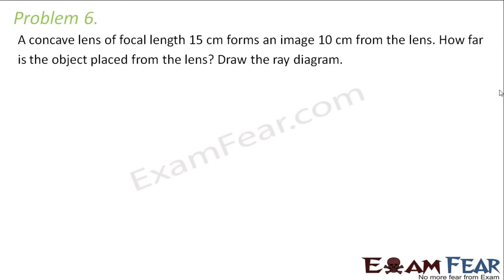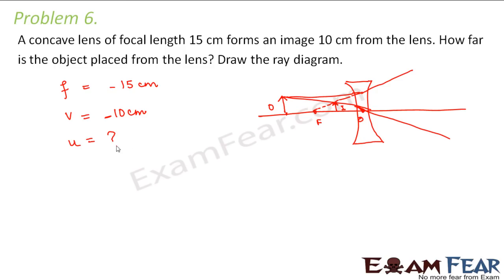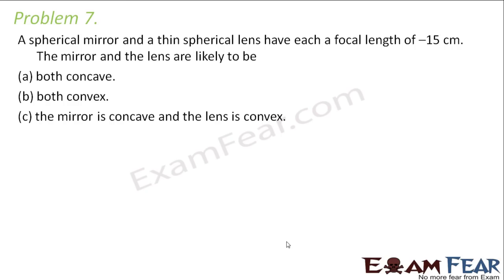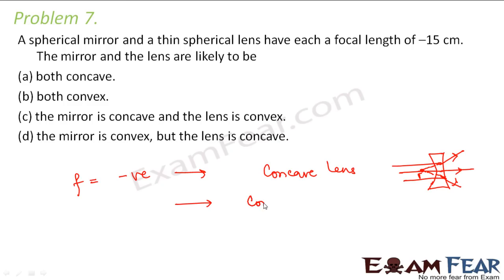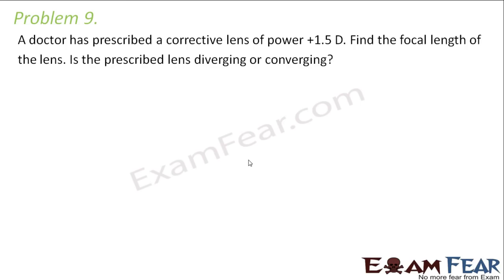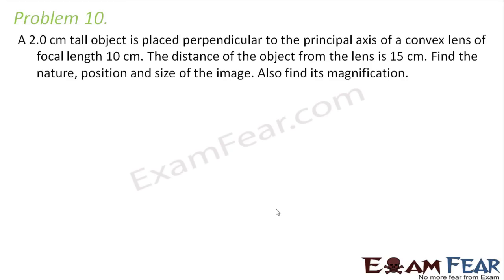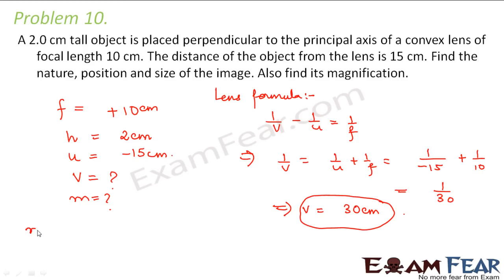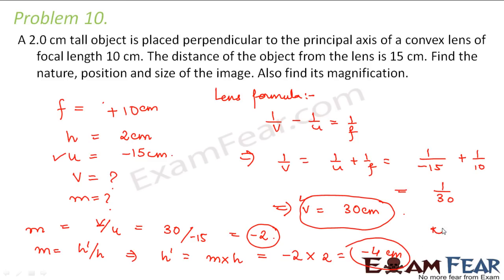Physics Light Reflection & Refraction part 19 (Numericals) CBSE class 10 X